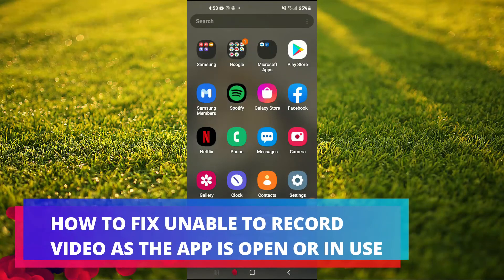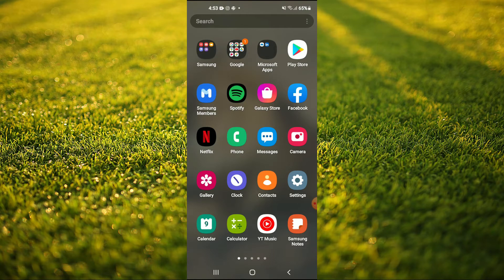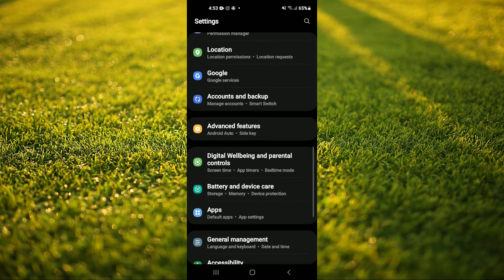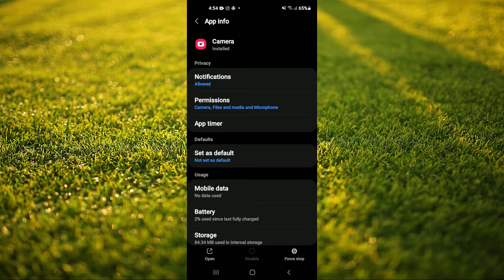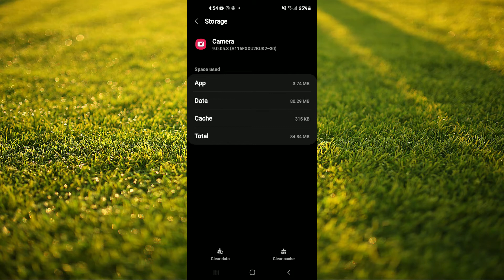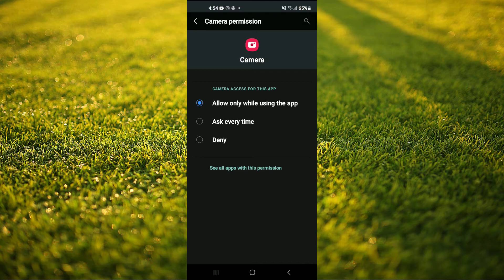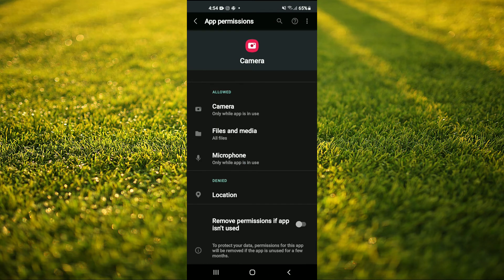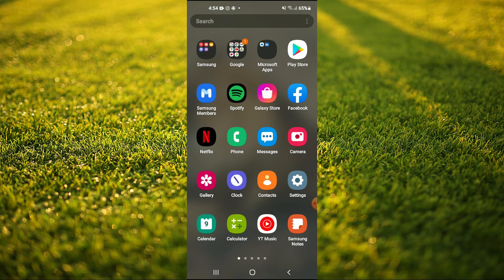how to fix unable to record video as the app is already in use